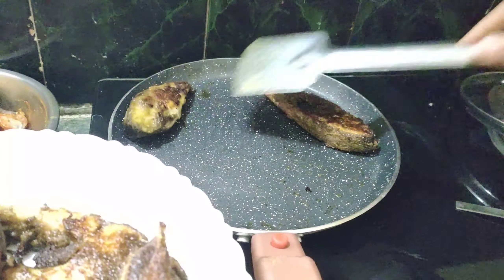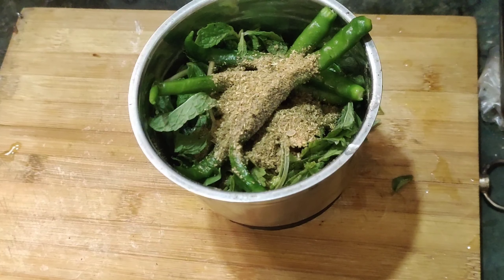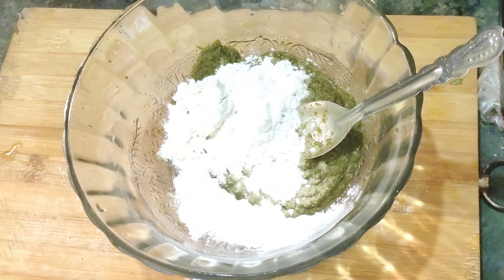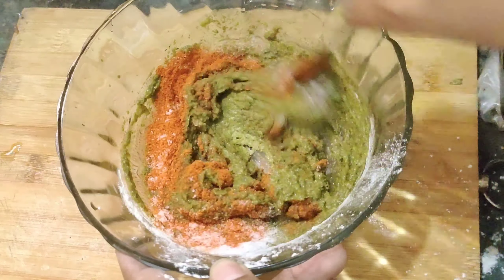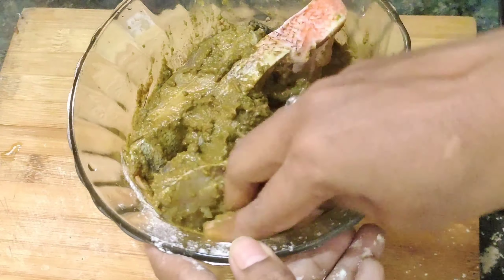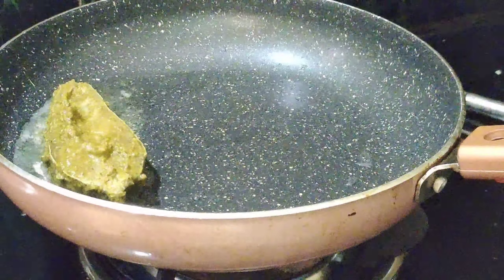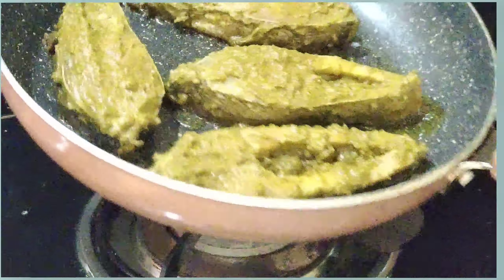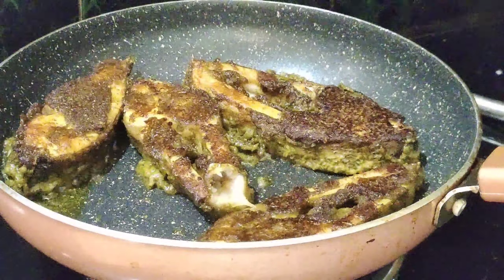నిజాం స్టైల్ ఫిష్ fry/thawa machili/fish fry//by telangana pilla vlogs by sanjana